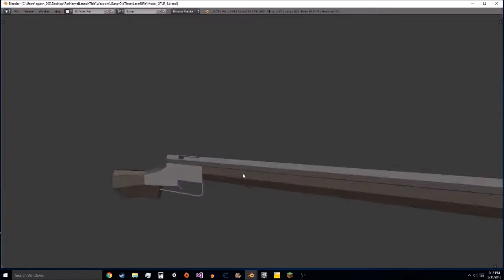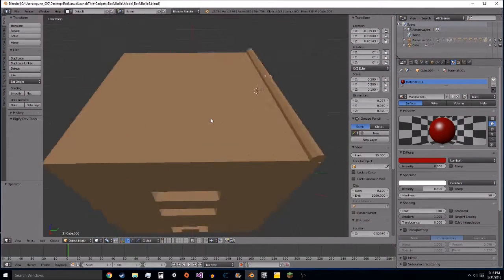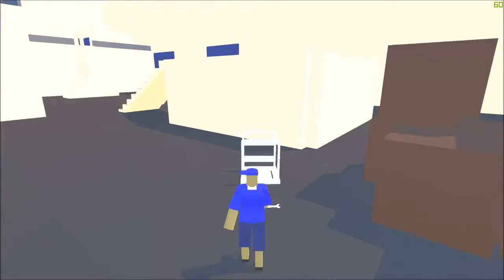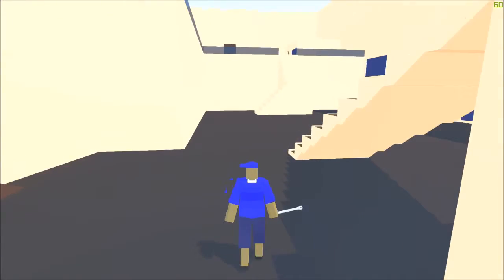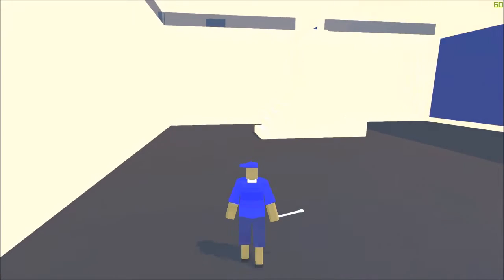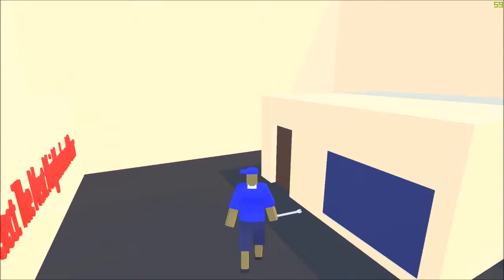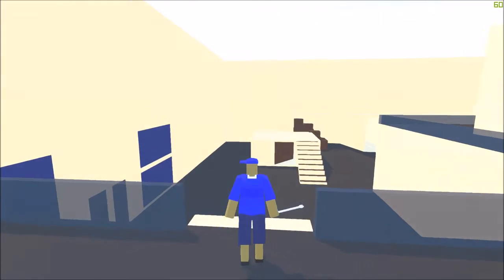DerRotNarwal Log1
A video made to explain our technical capabilities (meant for a specific project member).